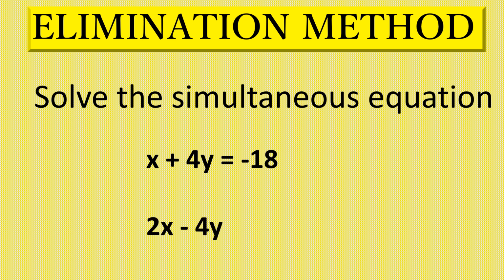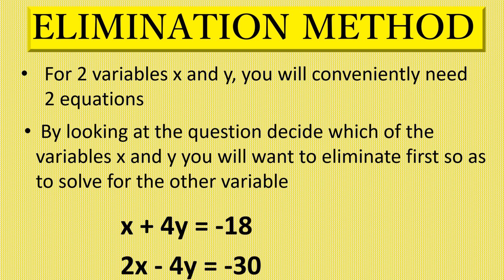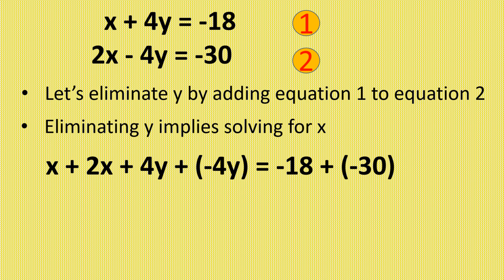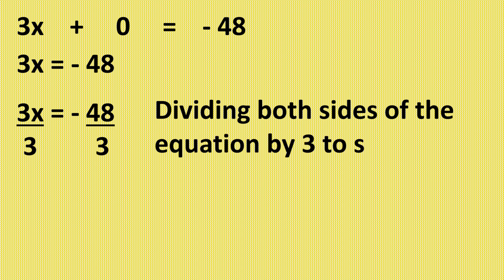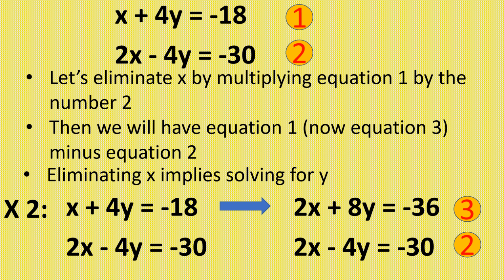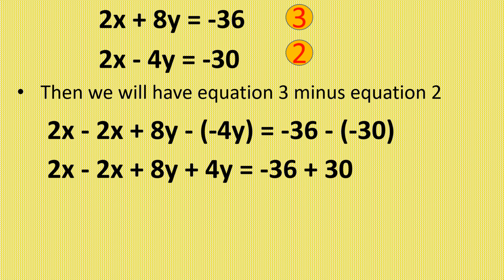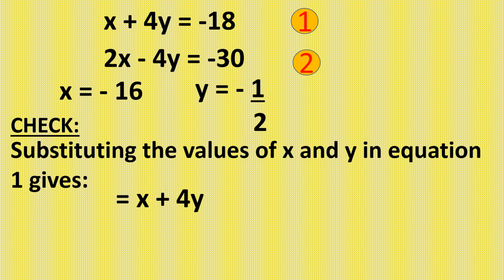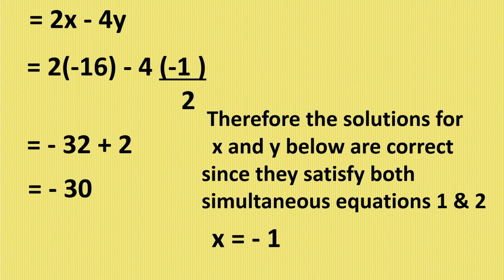SOLVE THE SIMULTANEOUS EQUATION USING THE ELIMINATION METHOD X + 4Y = -18 AND 2X - 4Y = -30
IN THIS VIDEO, WE WILL BE SOLVING A SIMULTANEOUS EQUATION USING THE  ELIMINATION METHOD. THERE ARE OTHER METHODS THAT CAN BE USED IN SOLVING SIMULTANEOUS EQUATIONS INCLUDING                                       1) SUBSTITUTION   2) ELIMINATION    3) GRAPHICAL    4) MATRICES

SOLVE THE SIMULTANEOUS EQUATION USING THE ELIMINATION METHOD       X + 4Y  = -18     EQUATION 1
2X - 4Y = -30     EQUATION 2